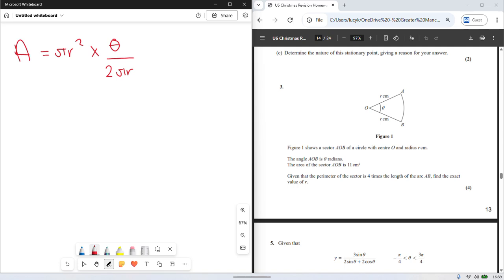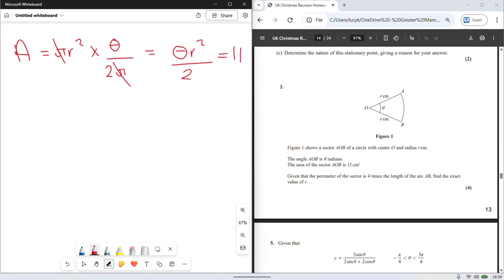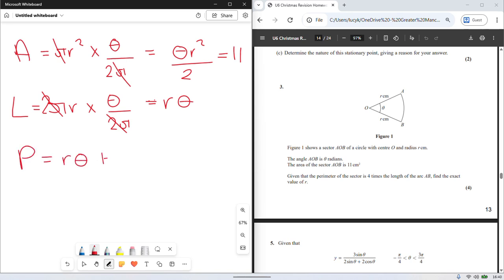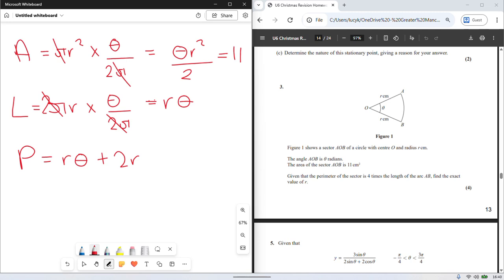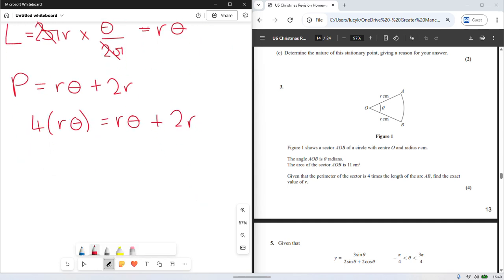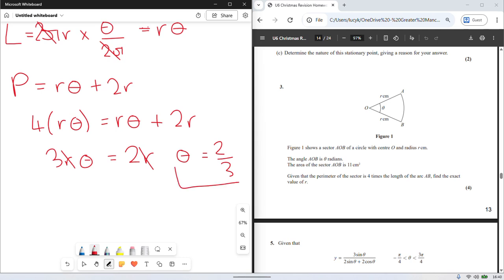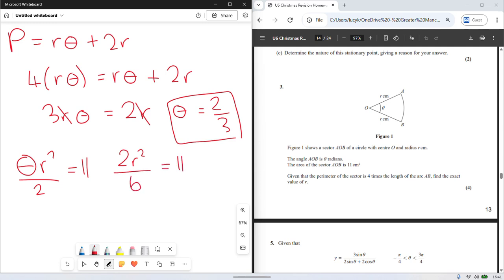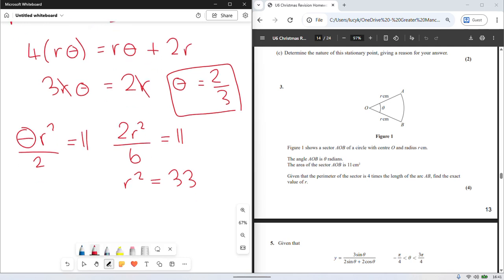Exdecel A-Level Maths - June 18 Paper 1: Q3